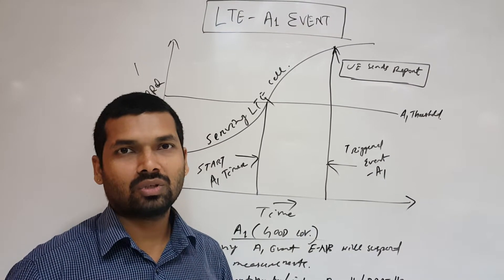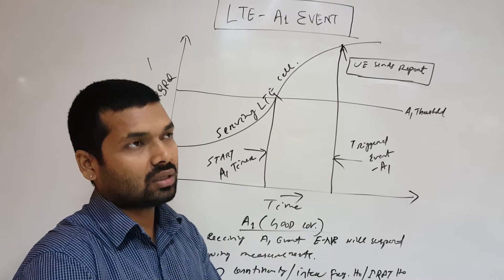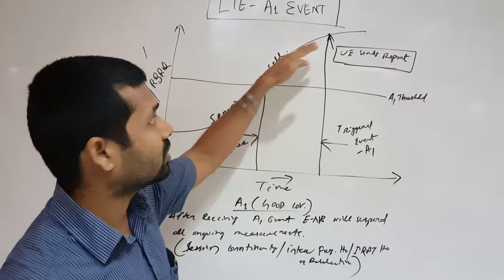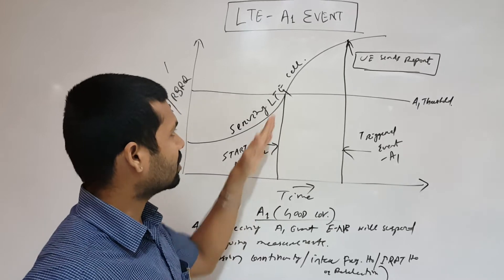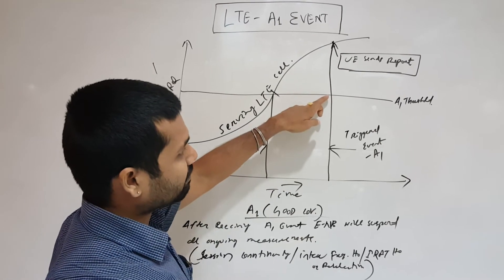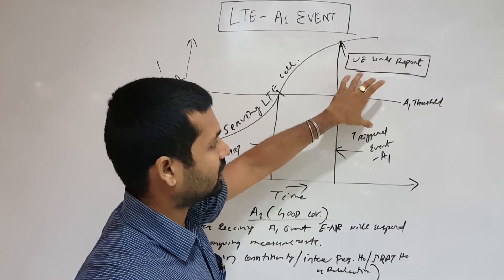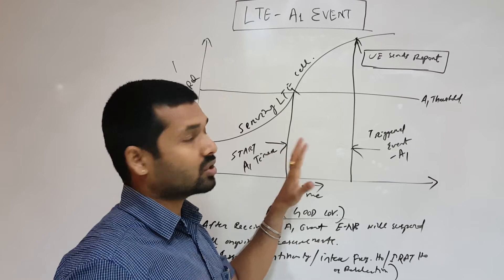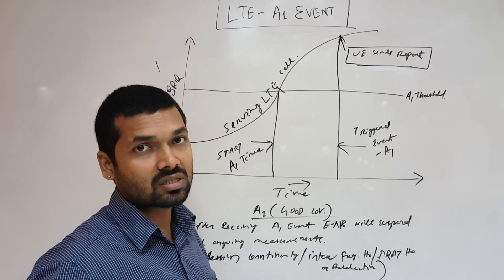LTE events part-1(event A1),niladri nihar nanda